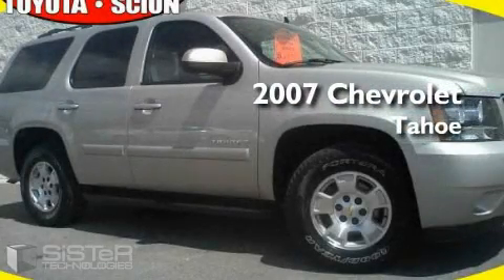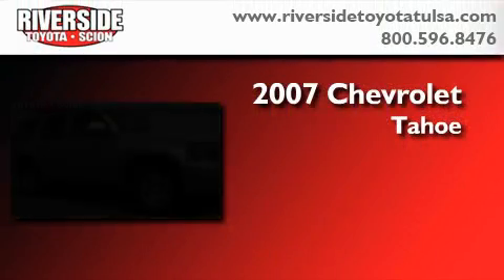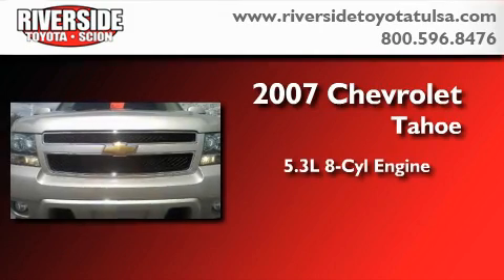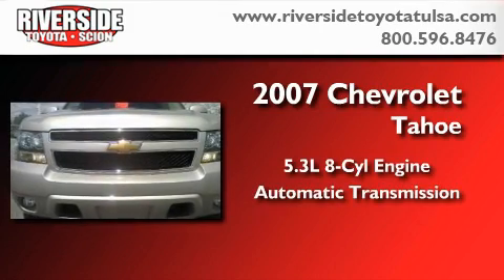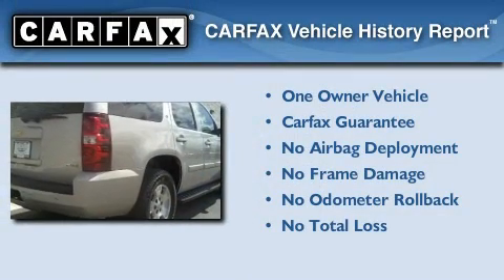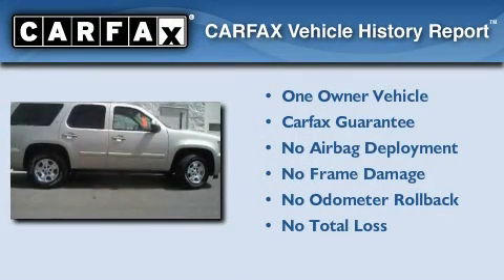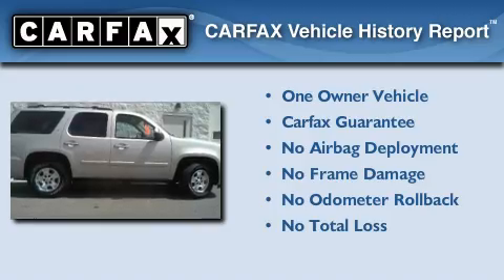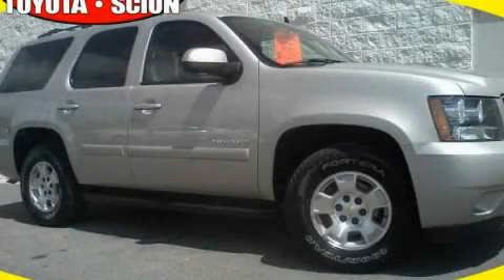Used 2007 Chevrolet Tahoe Tulsa OK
Year: 2007
 Make: Chevrolet
 Model: Tahoe
 Engine: V8 5.3L Flex Fuel
 Trans.: Automatic
 Exterior: Gray
 Miles: 91,448
 Interior: Tan

 6868 East B.A. Frontage Rd.

 2007 Chevrolet Tahoe Tulsa OK